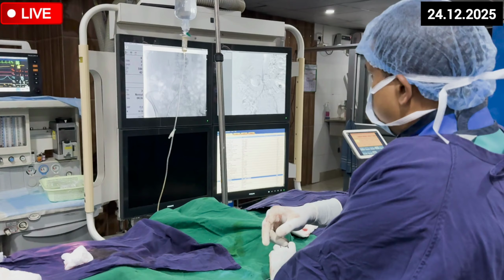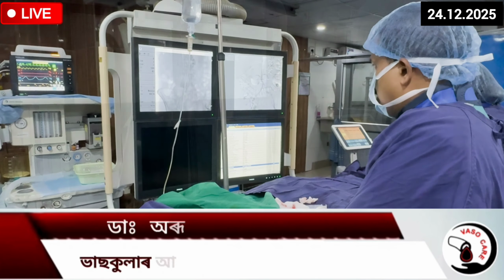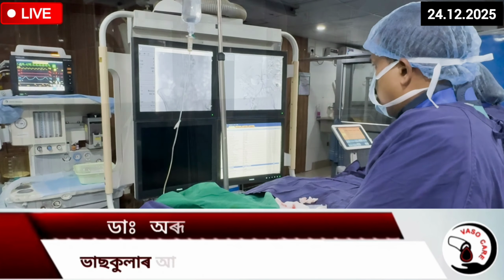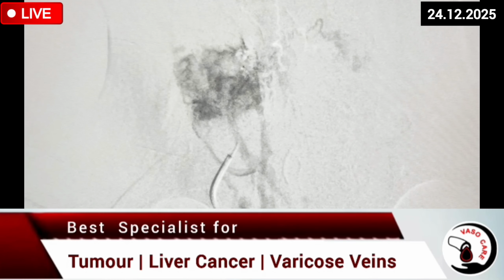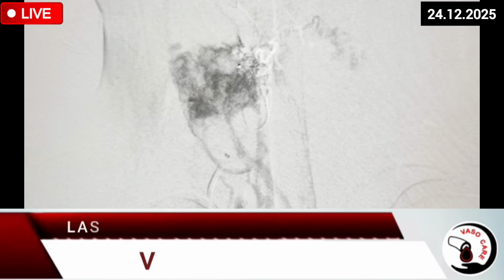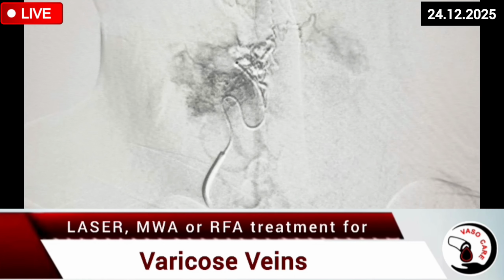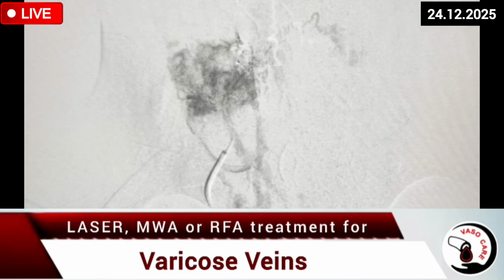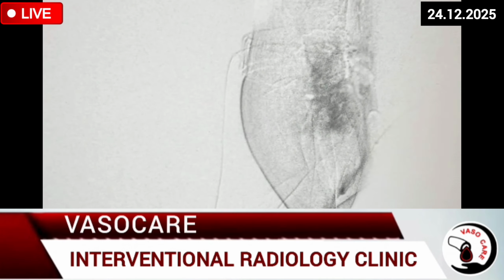Graves Disease | Thyroid Artery Embolization | LIVE CASE | Dr Arup Karmakar MD.DNB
থাইৰয়েড নডিউল এব্লেচন। চাৰ্জাৰী অবিহনে চিকিৎসা । লাইভ । Dr Arup Karmakar MD DNB

এতিয়া গুৱাহাটীৰ 'VASOCARE' Exclusive Interventional Radiology ক্লিনিকত উপলদ্ধ অভিজ্ঞ চিকিৎসক ভাছকুলাৰ আৰু ইণ্টাৰভেনছনেল ৰেডিওলজিষ্ট ডাঃ অৰূপ জ্যোতি কৰ্মকাৰ Dr Arup Karmakar MD
(AFMC, PUNE) DNB (NBE, NEW DELHI)

আপোনাৰ ভাছকুলাৰ আৰু টিউমাৰ জনিত ৰোগৰ অত্যাধুনিক surgery বিহীন চিকিৎসাৰ পৰামৰ্শ লোৱাৰ বাবে যোগাযোগ কৰক ভেছকেয়াৰ, ৰাজগড় ৰোড, গুৱাহাটী, 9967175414

Location - Vasocare, Rajgarh Road, Guwahati Assam